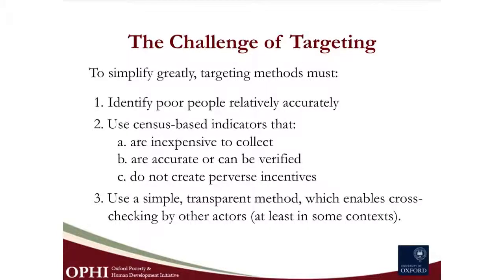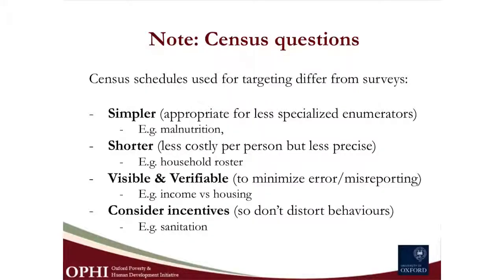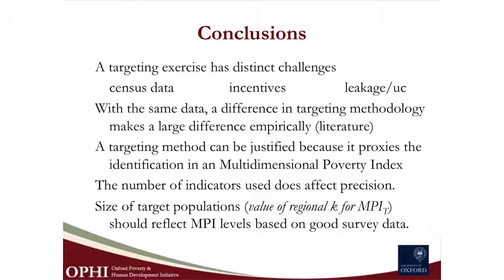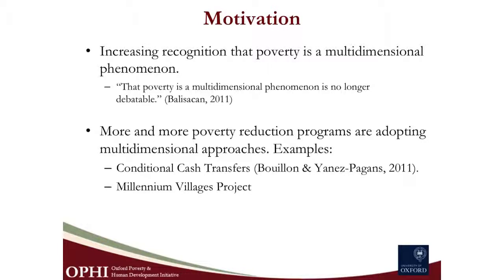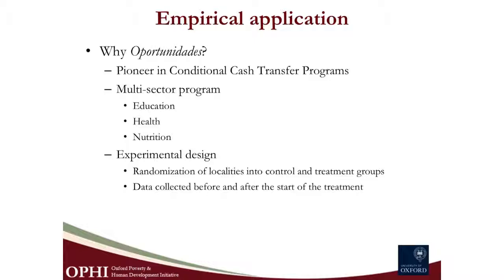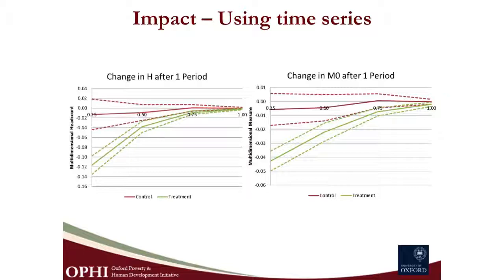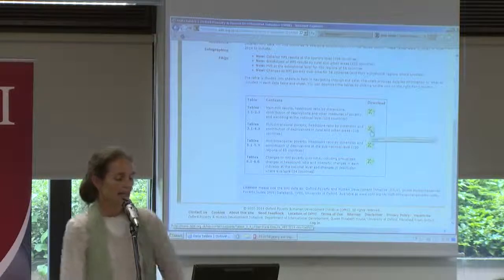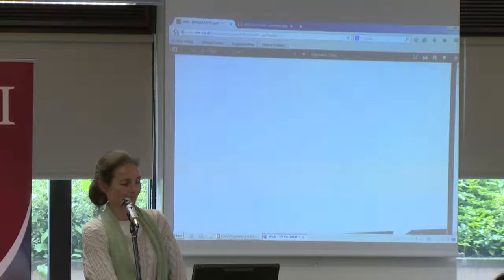Targeting and Impact Evaluation (Sabina Alkire and Ana Vaz)